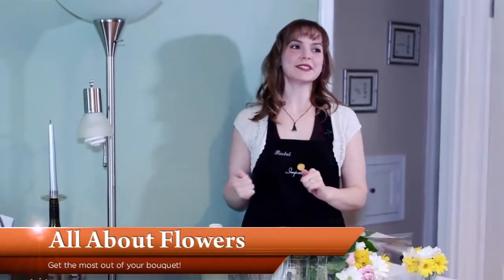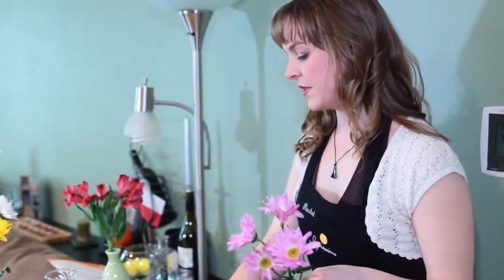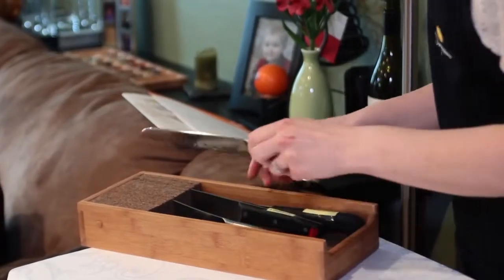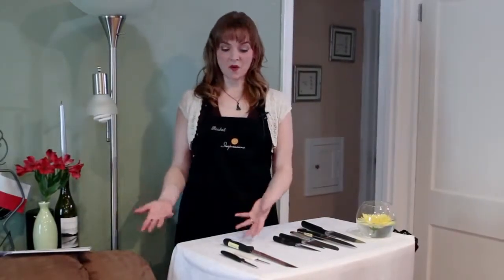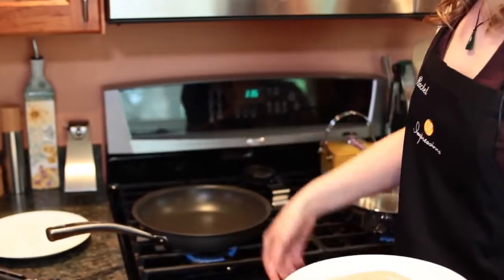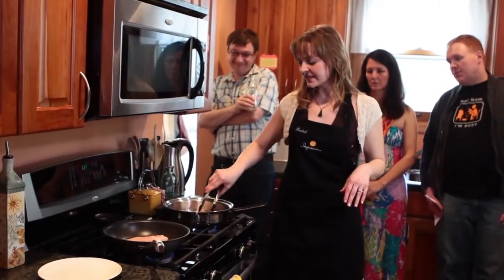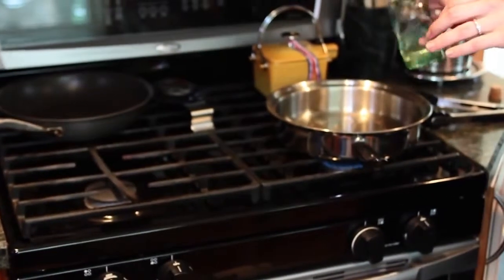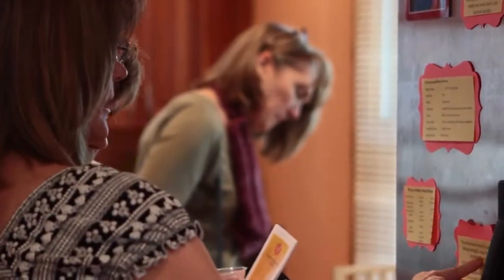Impressions at Home's First Event!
Want tips for using flowers to decorate? You can use these tips to do more with less. Create lasting impressions at your next party. Learn what three knives every kitchen must have and the simplest most inexpensive way to upgrade your kitchen experience this week. Have you ever wondered what knife is best for you or whether you should be using stainless steal or non-stick pans? Here are a few tips to help you decide what kitchen equipment is best for your cooking style. If you have cooking or entertaining questions I am here to help, Together we will create confidence in the kitchen.